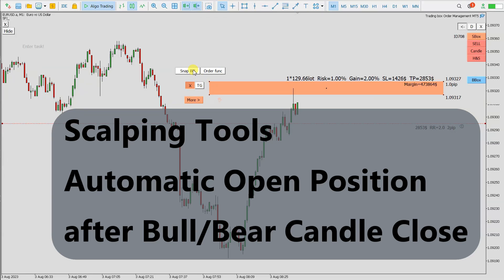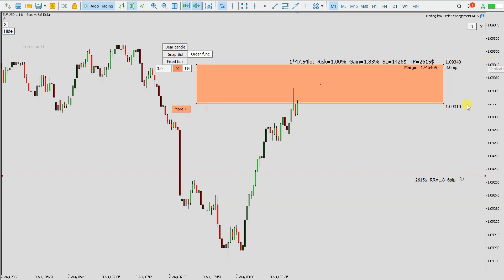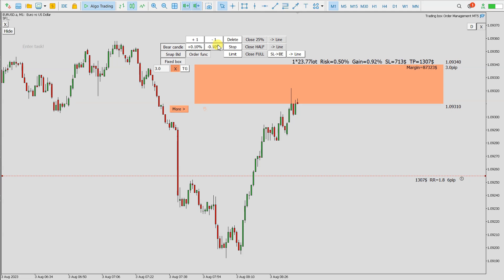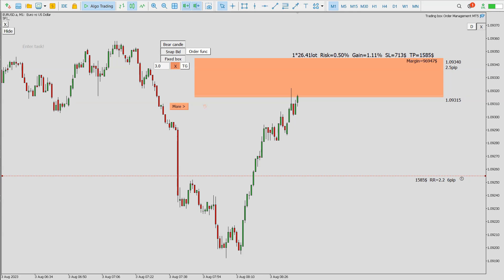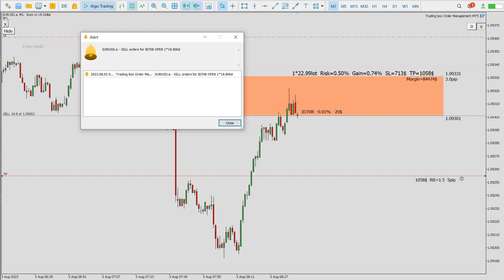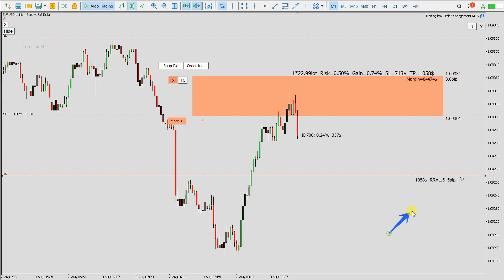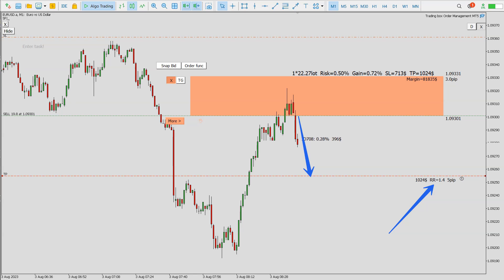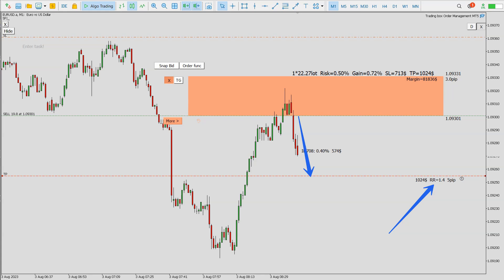MT5 Scalping Tools: Automatic Open Position after Bull/Bear Candle Close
Example how to use MT5 Scalping tools for Automatic Open Position after Bull/Bear Candle Close. Forex scalping tools for open trade after candle is closed or new candle is opened. Scalping tool automatically open trade after bear candle or bull candle is created.
I use mt5 trading panel for forex scalping indicator.

Snap Bid upgrade: Button Bear/Bull candle open position when candle is closed on current timeframe:
scalping tools
forex scalping tool
scalping trading tools
scalping indicator
mt5 scalping indicator
mt5 scalping ea
mt5 scalping strategy
mt5 scalping tools
scalping metatrader 5
scalping trading strategy metatrader 5
scalping forex strategy 5 min
scalping forex strategy 1 minute
forex scalping strategy 5 min
forex scalping strategy 15 min
forex scalping strategy
scalping toolkit
best scalping indicator